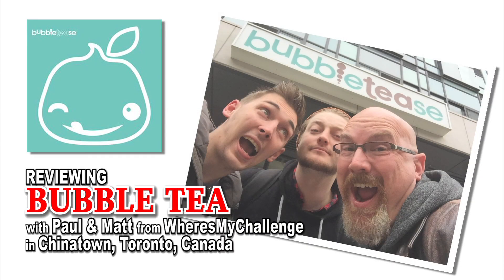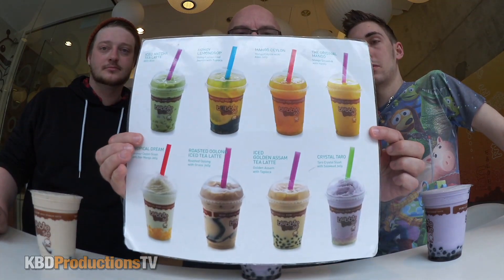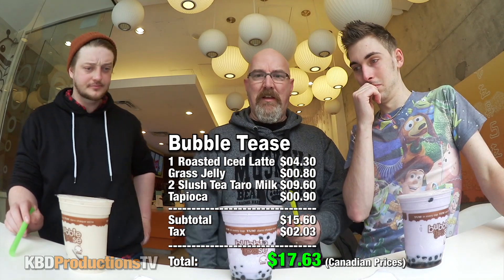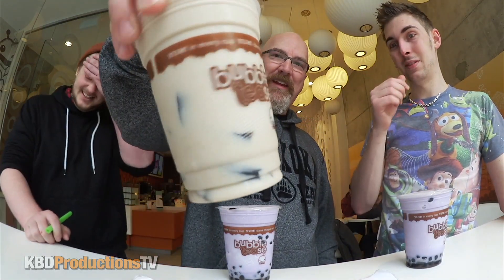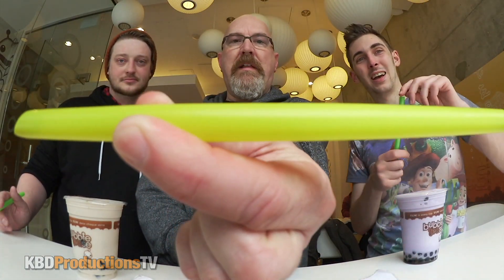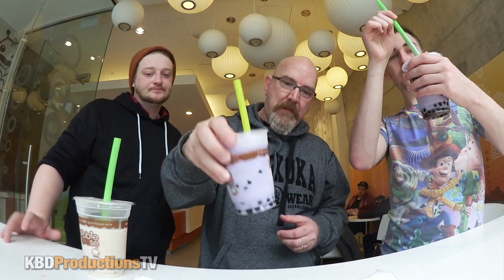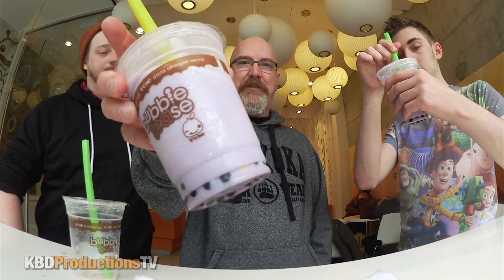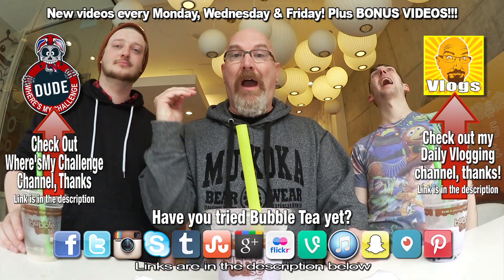Bubble Tea Review at Bubble Tease - Thirsty Thursdays w/ Where'sMyChallenge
Ken Domik
KBDProductionsTV

Information from...